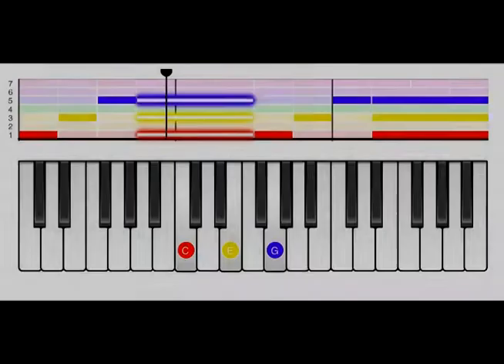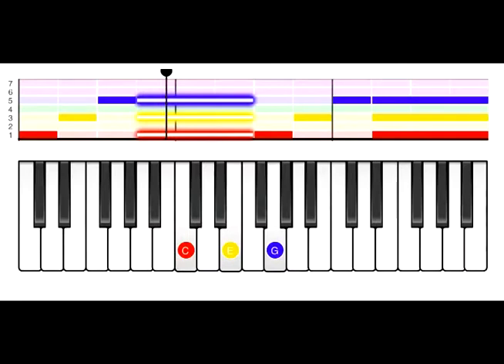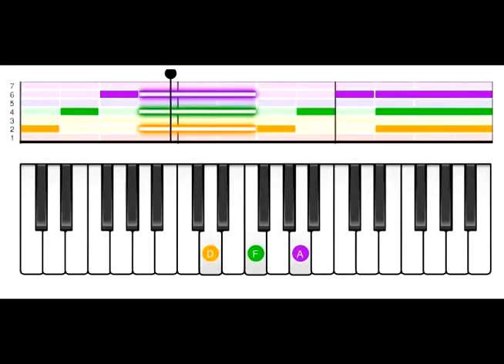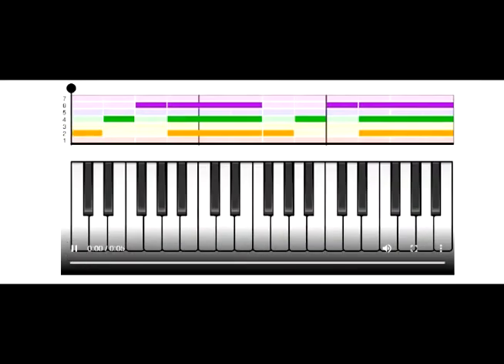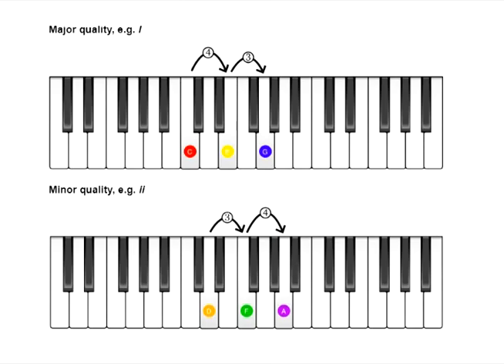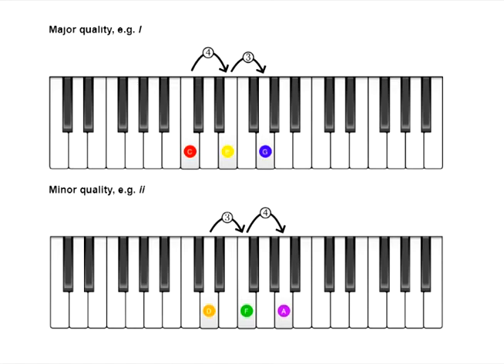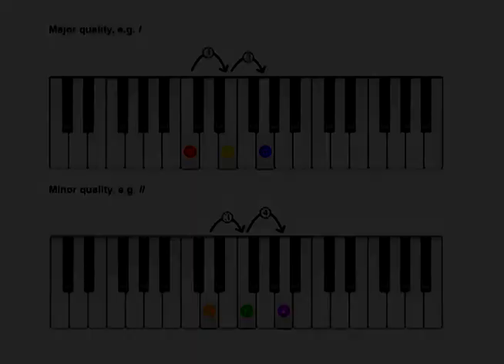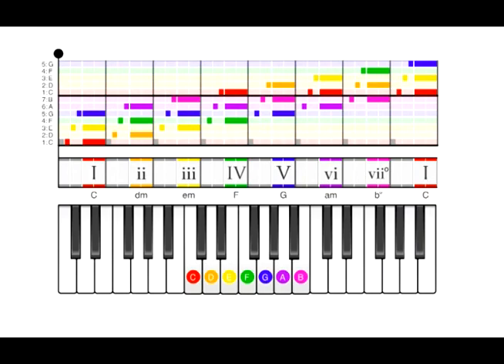Basic Chords (Music Theory Tutorial #4)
The basic building blocks of all types of music are the chords and the melodies. They are a perfect fit and together they sound complete. One without the other would not make much sense.

There are lots of chords in music, but they usually stick to the notes of the scale that song is written in. So if a song is in the scale of C Major, it’s chords will be formed of only the white keys of the piano.

Major and minor scales are formed of seven notes, so there are seven basic chords that can show up in a given song. Just as we did with the melody, labeling these chords with numbers is very useful.

Since we used numbers for the scale degrees in a melody, we will use Roman numerals for chords, just to avoid confusion. So the chord built off the first scale degree will be the I - the one chord. Upper case Roman numerals are used for major chords, and lower case Roman numerals for minor chords.

The I chord (one chord) also contains scale degrees 3 and 5. So if we take for example the key of C, the 1, 3 and 5 correspond to the notes C, E and G. Let’s see and hear the C Major Chord.

But a chord doesn’t always need to be formed of just 3 notes. You can add multiple instances of each of the notes in the chord, as long as the bass note remains the same. This is called voicing. The chords you are about to hear are not different chords. They are just variations of the same C Major Chord we played before.

The "two" chord is built from scale degrees 2, 4 and 6. Let's have a listen:

In the scale of C, the "two" chord is the D minor chord. As you may notice, it sounds a bit different than the "one" chord which was major. This difference is given by the relative spacing between the first 2 scale degrees.

A major chord has 4 semitones between the first 2 scale degrees, while a minor chord has 3 semitones. The third note in the chord is always 7 semitones away from the first note, whether it's a major or a minor chord.

Another way to differentiate them is based on how they sound. Major chords sound bright and happy, while minor chords sound more dissonant and somber. Let’s hear these 2 chords one more time:

Now let’s have a listen to all the 7 chords of the C Major Scale. 3 of them are major chords (the one, the four and the five), 3 are minor chords (the two, the 3 and the six), while the seventh one is a bit special. This is a diminished chord and it’s not so common in popular music. So we’ll discuss about it later.

In the next video we’ll talk about how to combine chords and melodies.